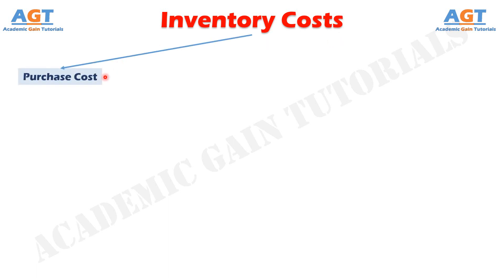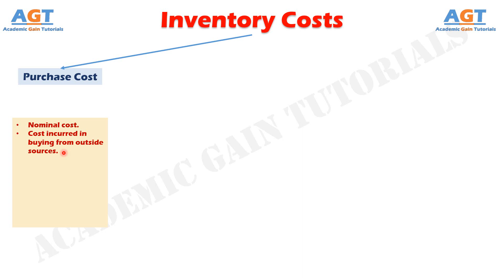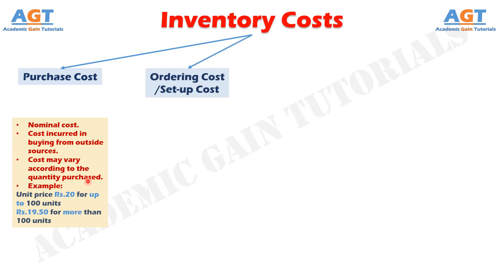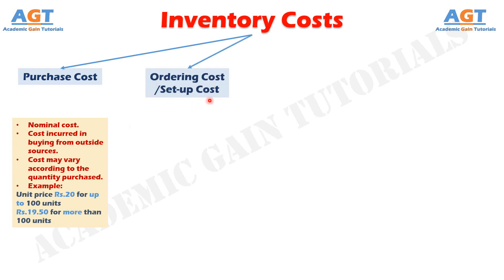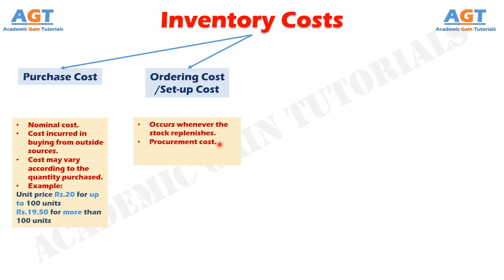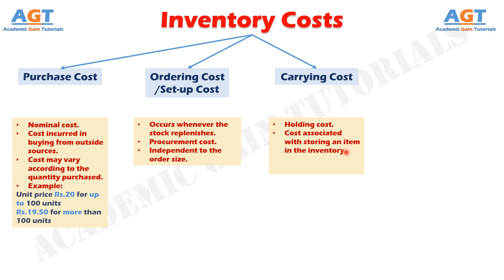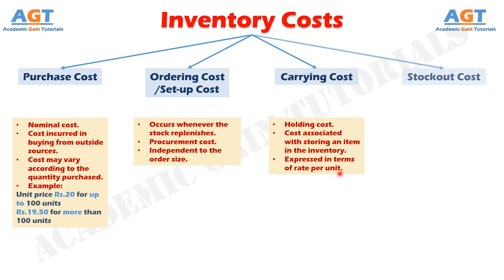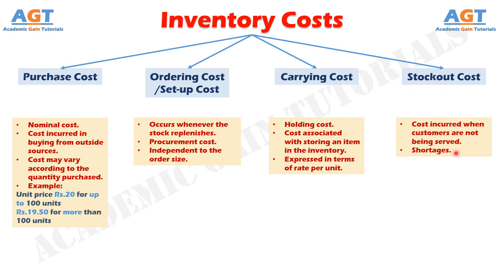Inventory Costs (Purchase Cost, Ordering Cost, Set-up Cost, Carrying Cost, Stockout Cost)